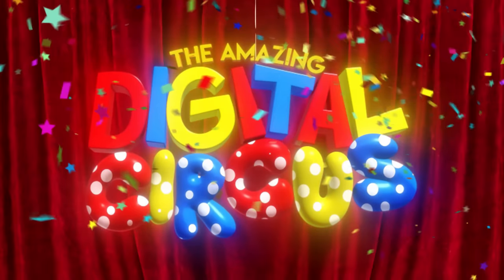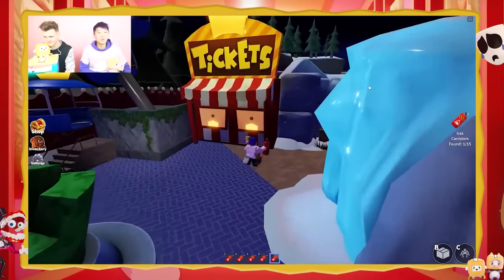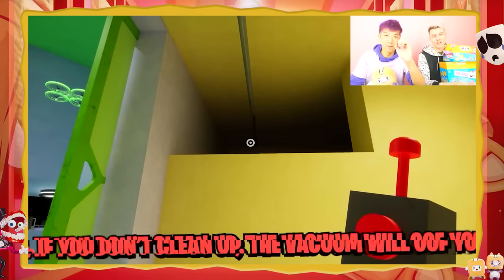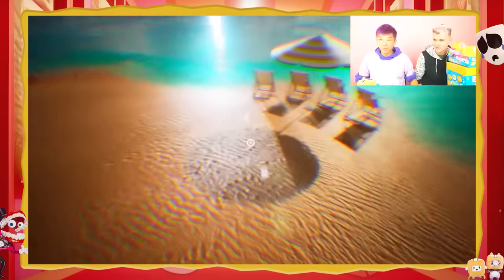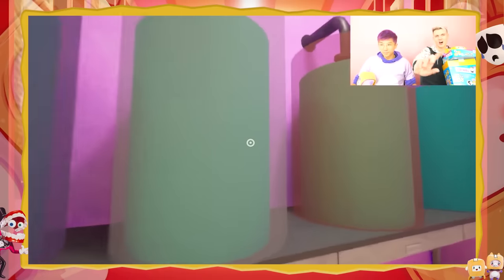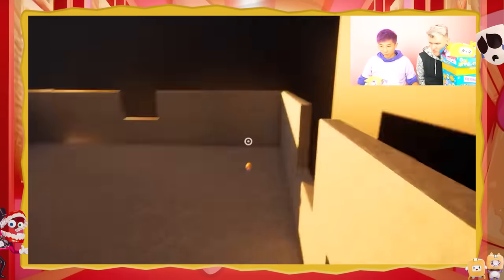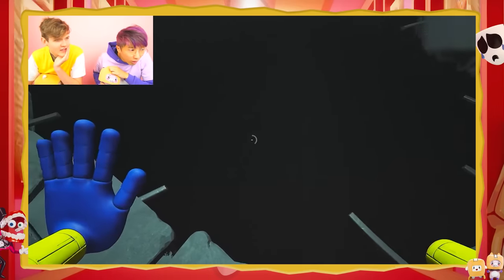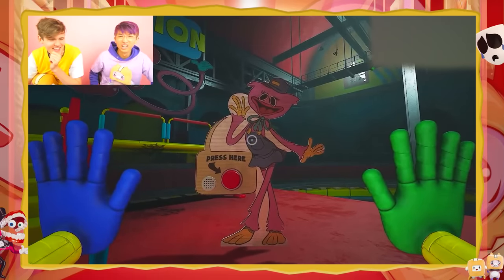BUSTING NEW MYTHS AND SECRETS IN THE AMAZING DIGITAL CIRCUS!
LankyBox World!